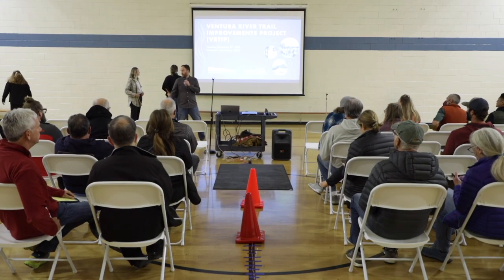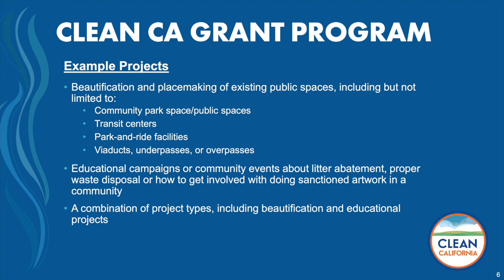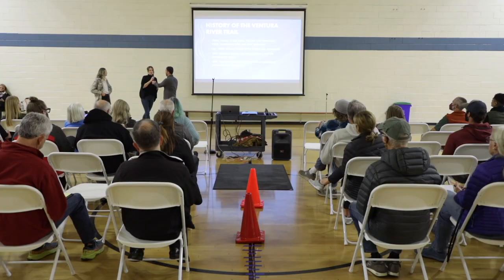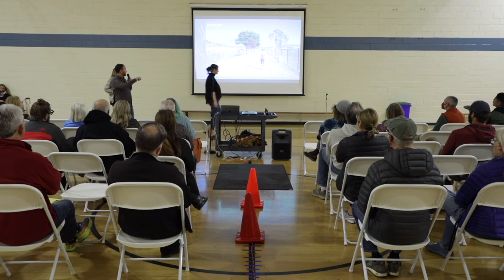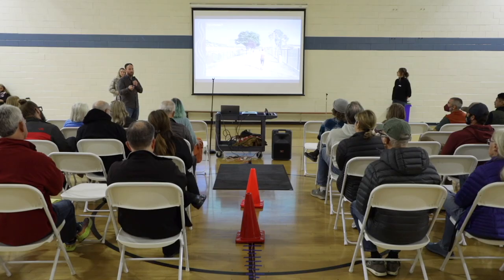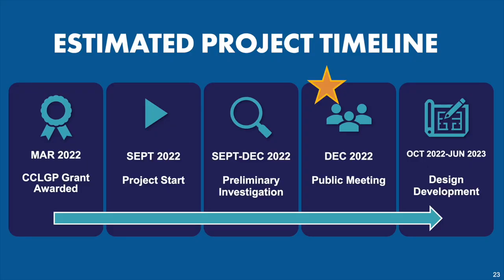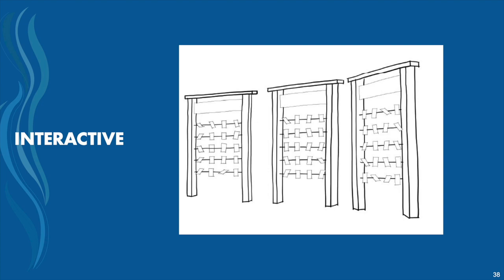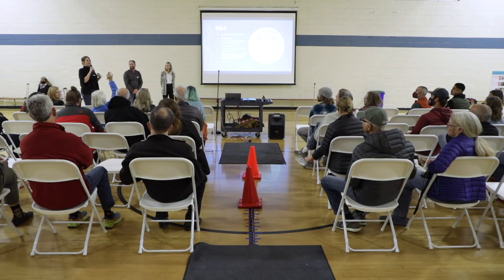12.6.2022 Ventura River Trail Improvement Project - Public Workshop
The Ventura River Trail Improvement Project seeks to renovate approximately 1.8-miles of the existing trail. View the recording of the Public Workshop held on December 6, 2022 at the Westpark Community Center.